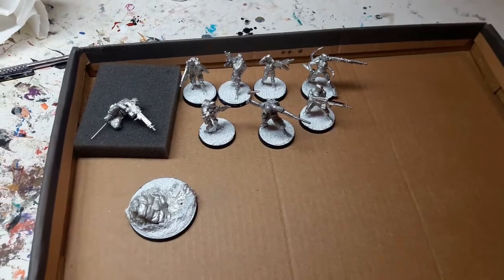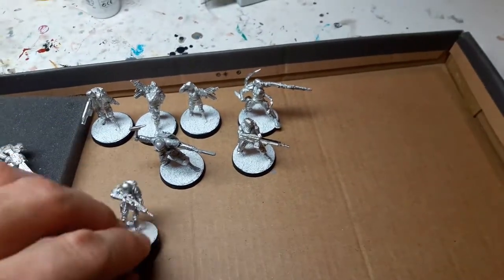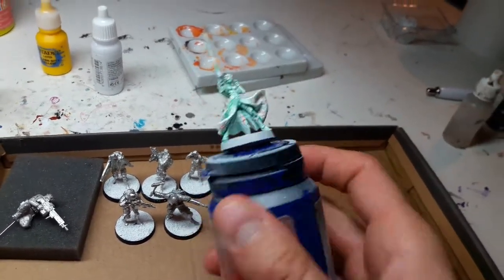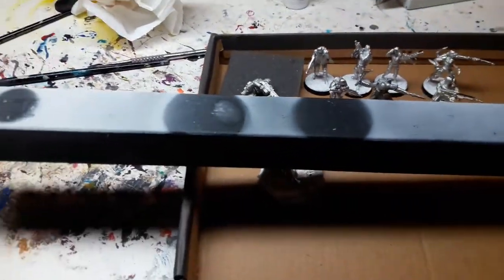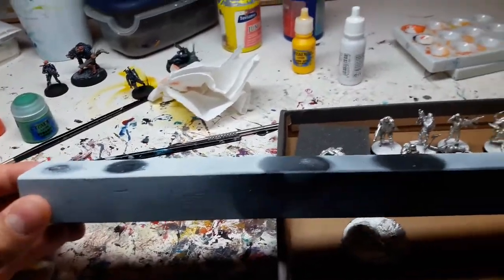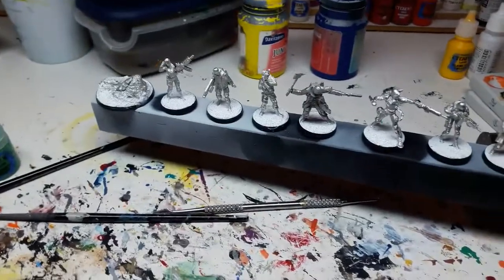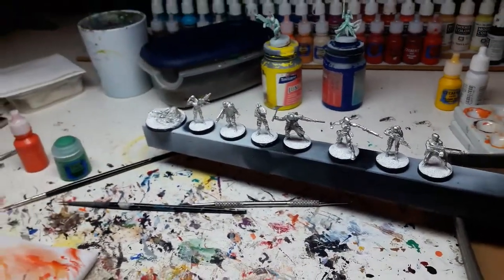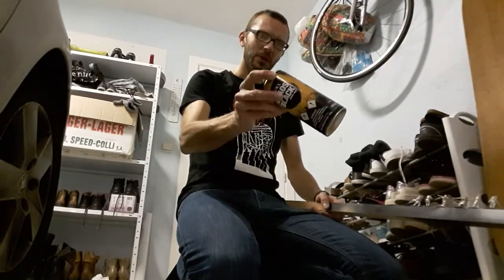Batch priminig miniatures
A simple solution to prime a batch of miniatures in a quick and easy way.